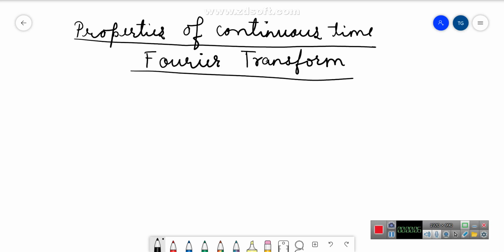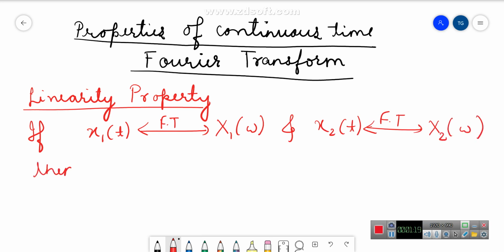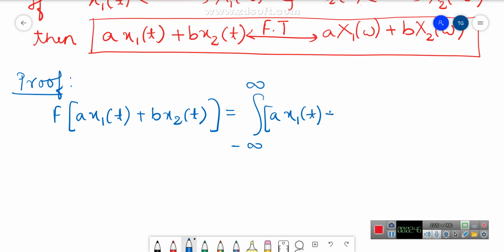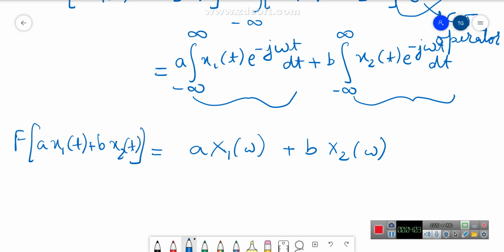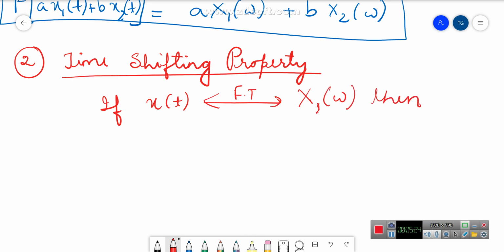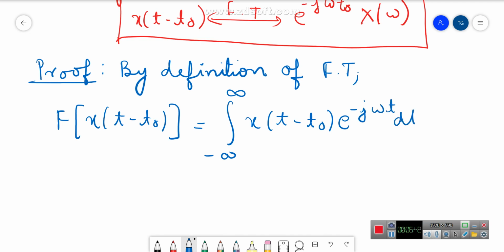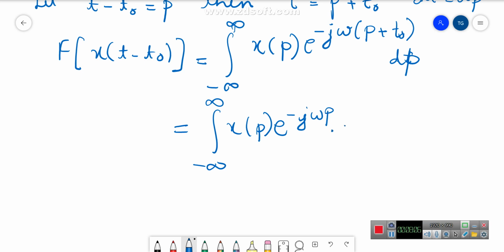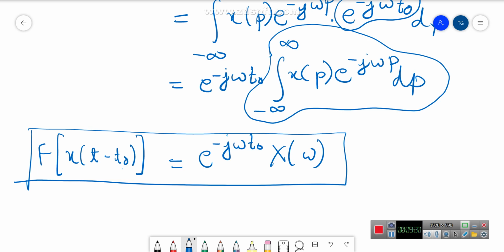Properties of continuous time fourier transform- Linearity and time shifting properties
In this videos, the linearity and time shifting properties is discussed and proved.